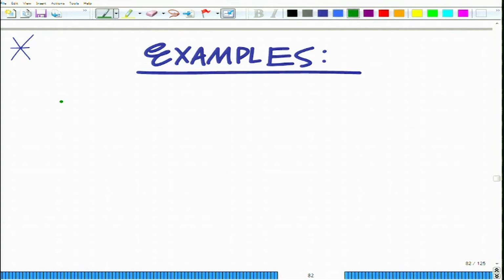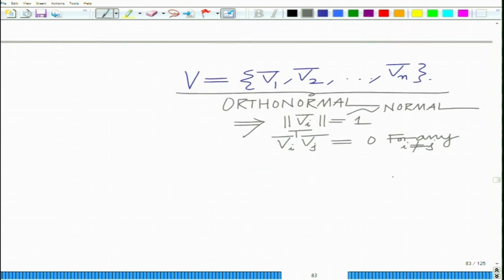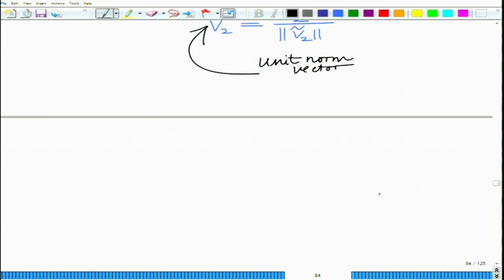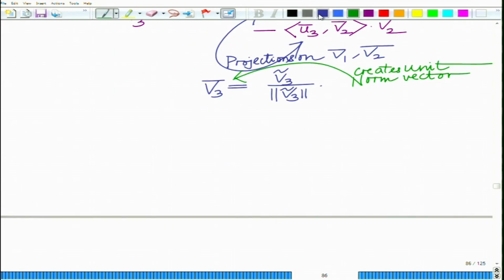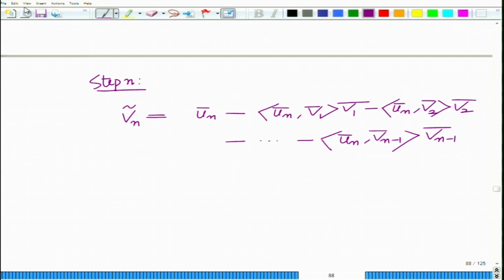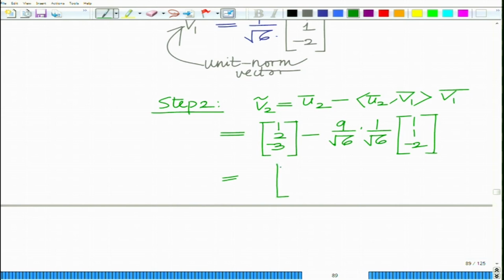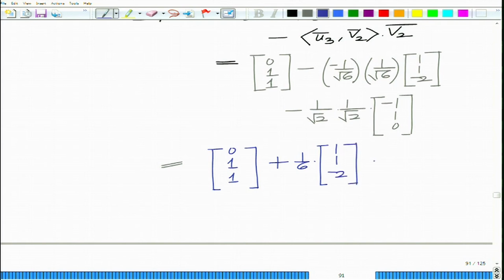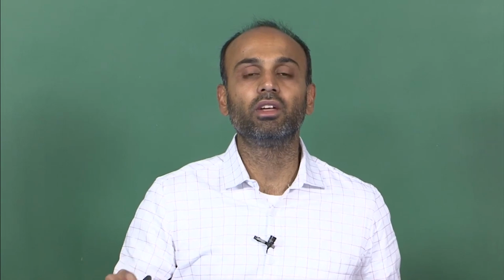Gram Schmidt Orthogonalization Procedure